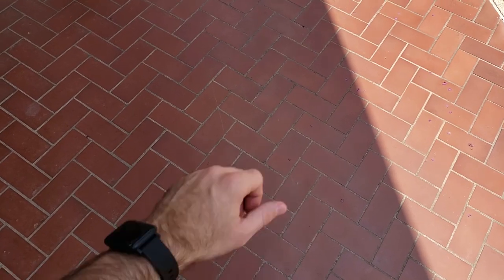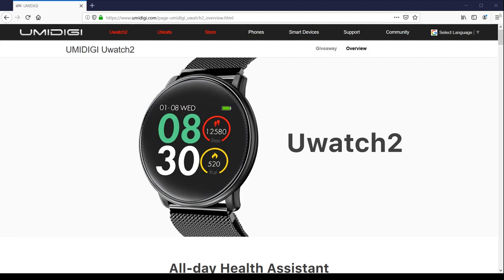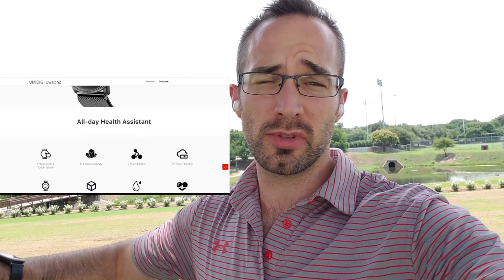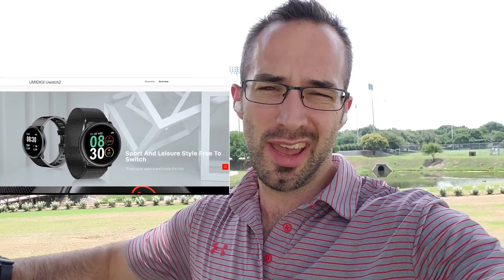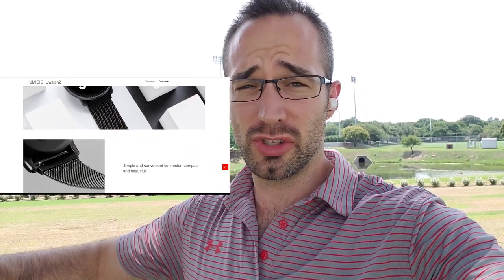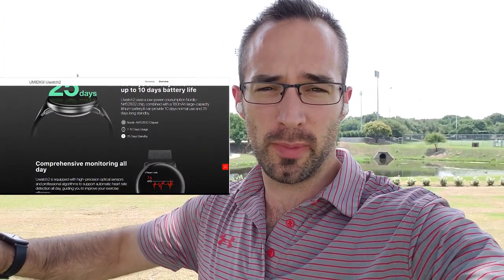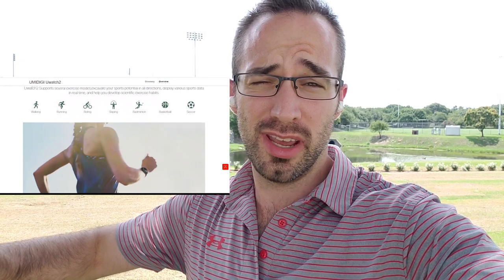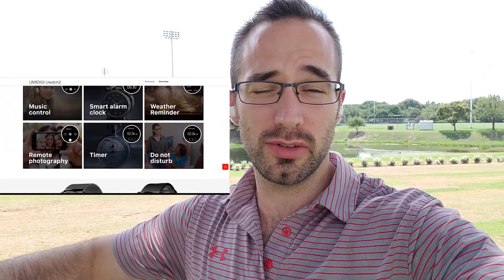Umidigi Uwatch 2 is coming: Win one today!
Full specs of the Umidigi Uwatch 2:
Bluetooth push, support iOS / Android, system information synchronization, various language, Built-in GPS record, independent GPS record, real-time temperature, ambient temperature measurement, real-time height measurement.
Heart rate detection, pedometer, sleep monitoring, call alert, Bluetooth features, vibrating motor, waterproof IP68.
Multiple sport mode support ( walking, running, climbing, biking, hiking )